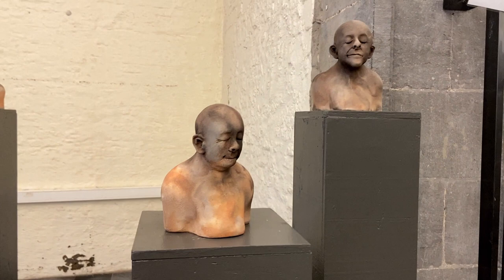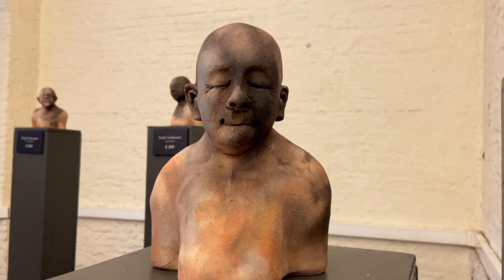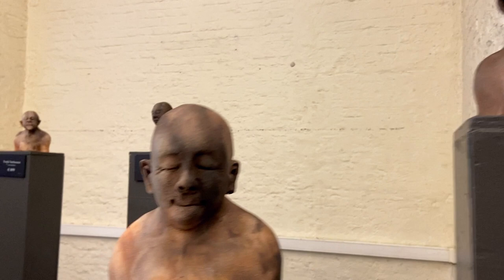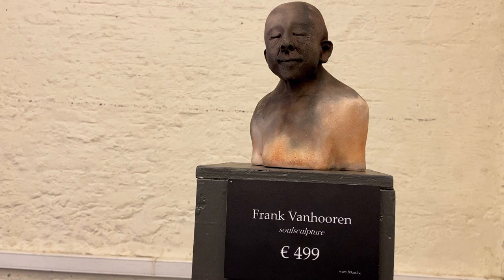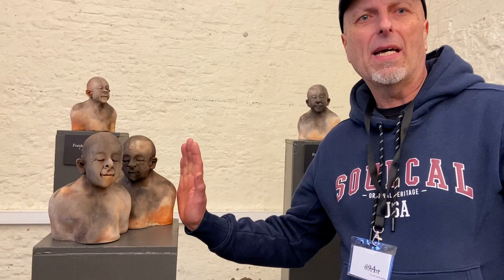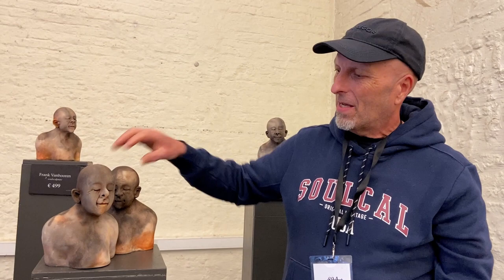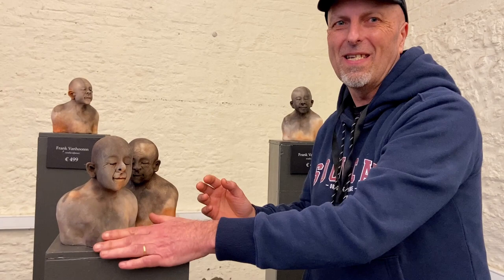The SoulCatcher | English Documentary | Frank Vanhooren | Sculptor | Belgium | BnR Films | Europe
BnR Films presents 'The SoulCatcher' featuring veteran sculptor Frank Vanhooren from Belgium (Europe). This happens to be our very 1st Documentary in Europe.

He and Mrs. have co-founded the brand '89Art' based on Desselgem (Belgium). '89Art' regularly organises Art Exhibitions throughout Belgium. This documentary was shot during the 3-days long Art Exhibition titled 'Salon of Art' (17-19 Feb 2023).

Hope you like it. Do share your comments and share it among your friends if you feel such arts need awareness. For more details on Mr. Frank or his art, please

Video Credits

Featuring :  Frank Vanhooren
Shot, Edited & Directed by: Biswanath Rath
Produced by: Biswanath Rath & Archana Rath
Special Thanks to:  Mrs. Karne Ghequiere (Organiser, 'Salon of Art')